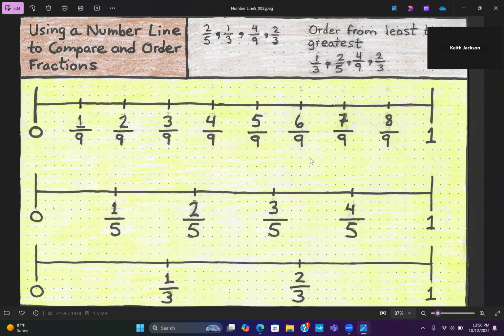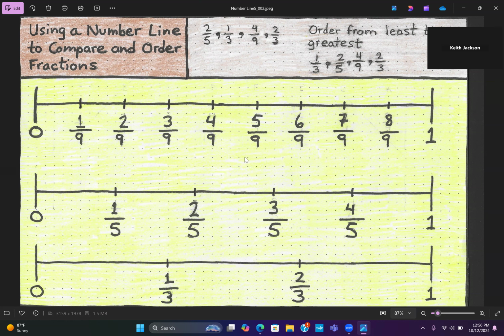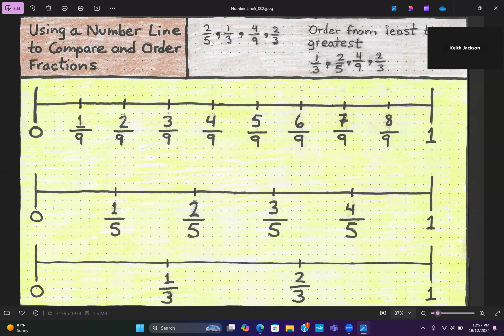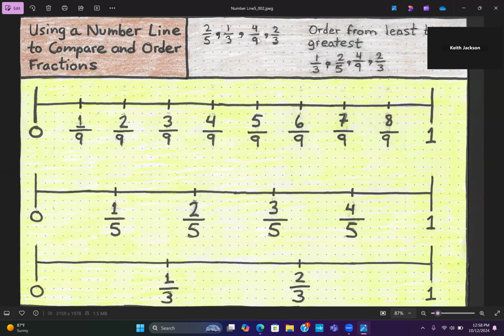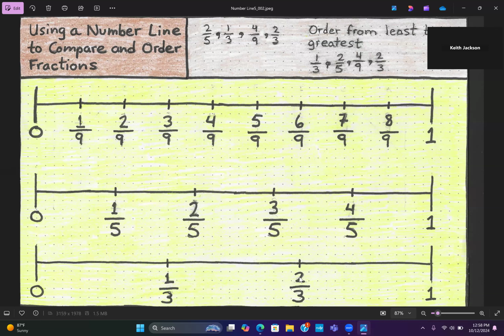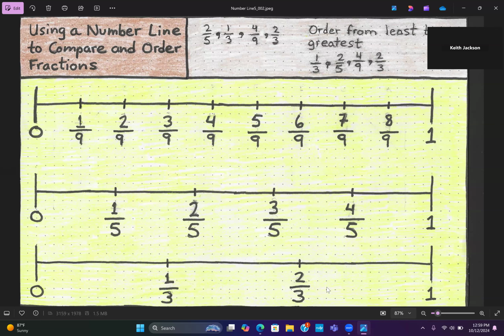Number Line 6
Students will be able to compare and order fractions on a number line.